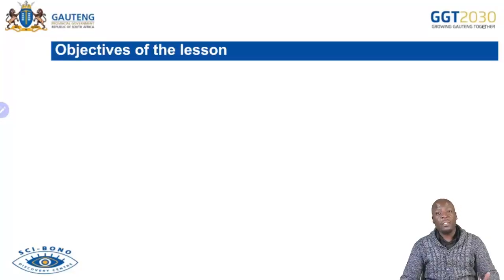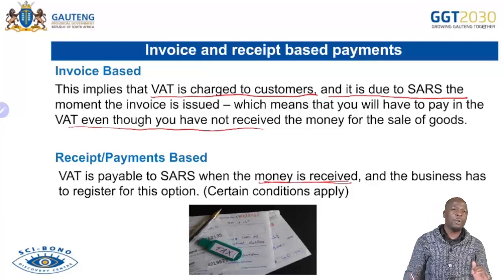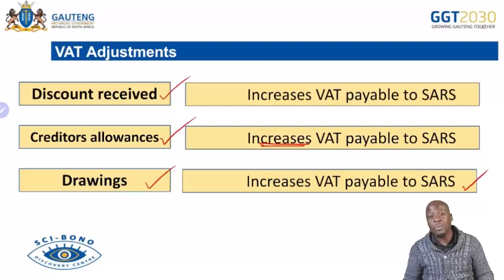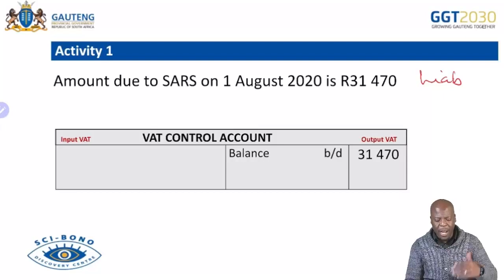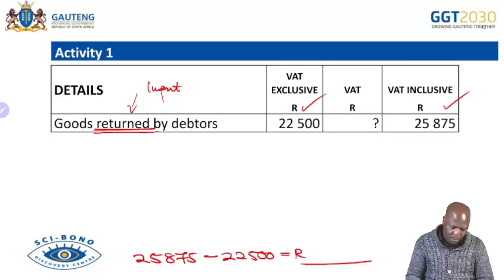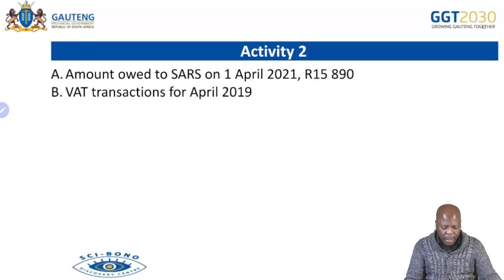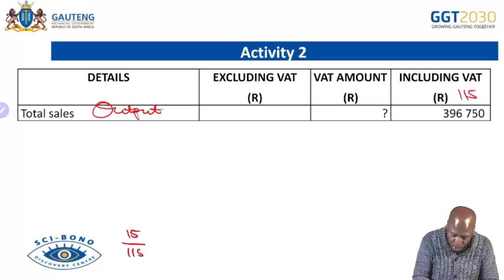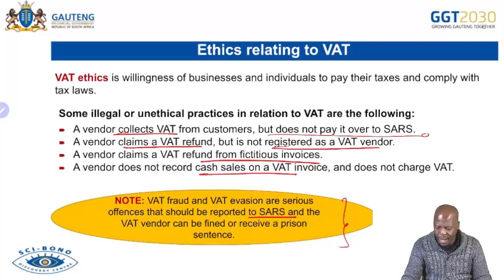Accounting - Value Added Tax Part 1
Grade 12 - Value Added Tax Part 1